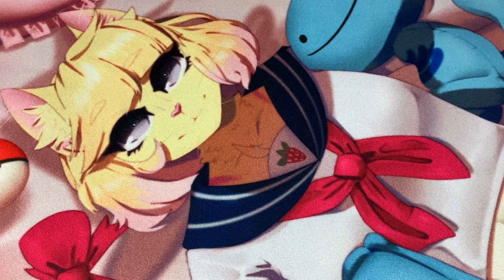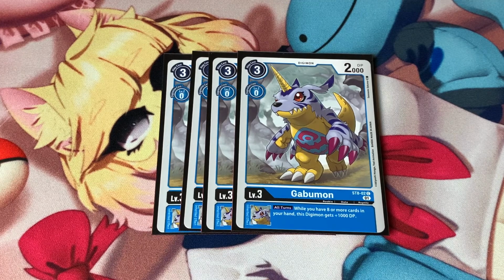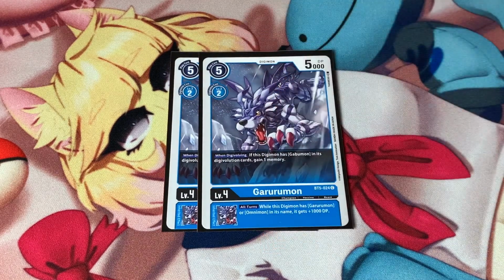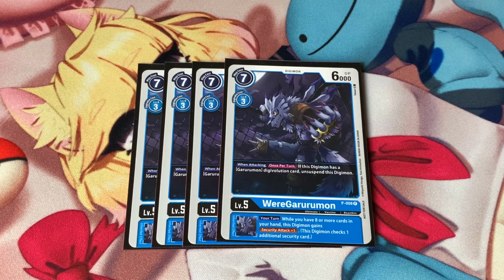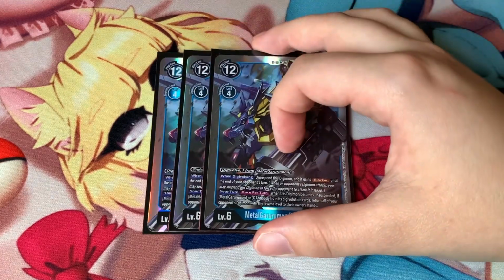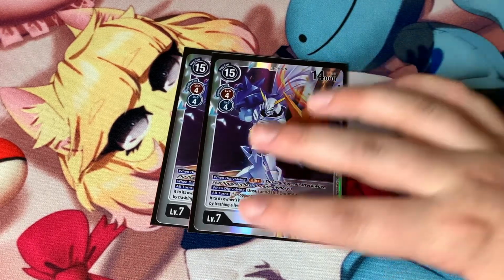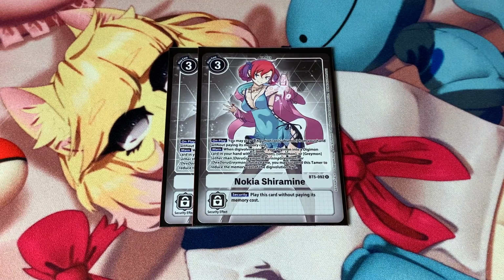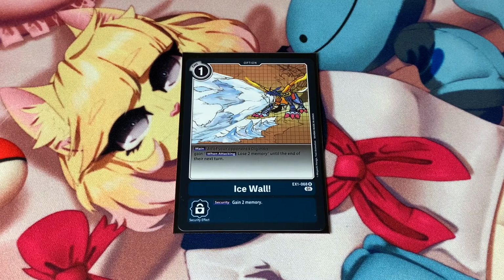MetalGarurumon X Antibody Deck Profile!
Listen to the music used in this video for free
-Songs used-
Warm Colours
Brooch
Everlasting
Violet
Everlasting
Floating Clouds
A Letter For You